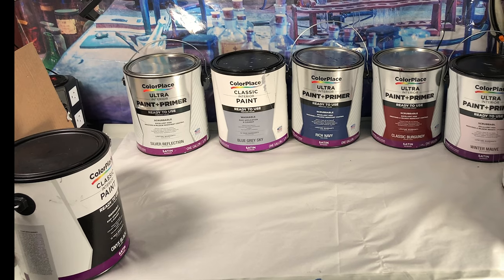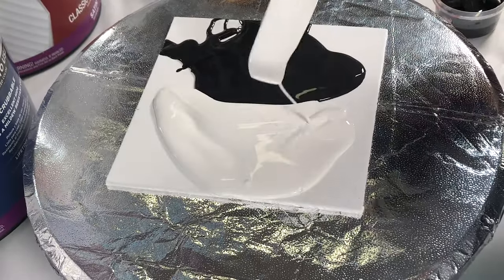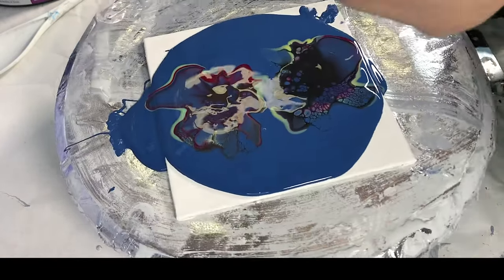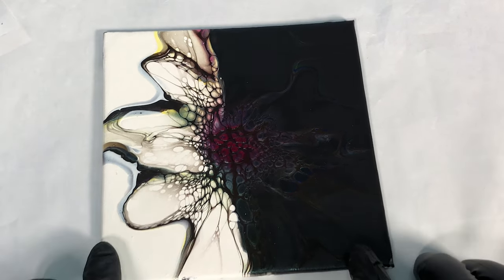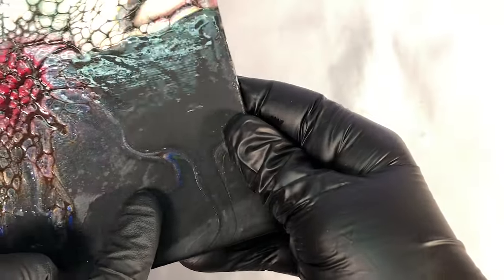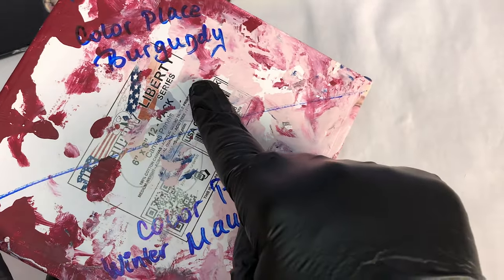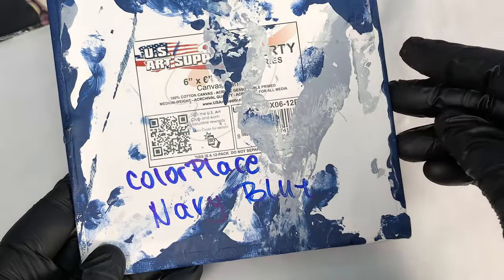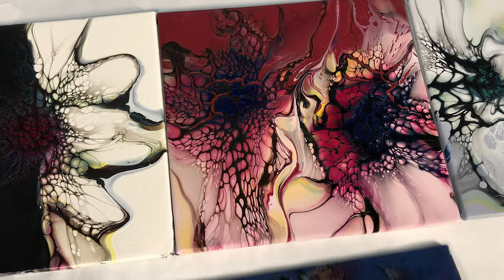(37)Which ColorPlace Housepaint colors can be used right out of the can for pillow/base paint~Blooms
In this video I am testing a few different interior paints from the brand ColorPlace, to see which ones (other than the Antique White and Onyx Black) can be used for a pillow (base paint) for the Bloom technique, straight from the can. Therefore I am using the bloom formula for my pigments which are a mix of Earth Pigments and Primary Elements + P.M. (BEHR 8300 + Jo Sonja gloss varnish 70/30). I have already tested them once, off camera, with 10% GAC 800 added, and most of them showed cracks once they dried. This time though, I got slightly different results which means there is still room for further adjustments, and the results from this video are not really the final chapter.

If you find value in the content of this channel and would like to show your support (at no cost to you), please Like this video, Subscribe, and tap that 🔔 to stay in the know!
You can find all my Paintings, Fantasy Jewelry, Custom Boxes, and other one-of-a-kind items